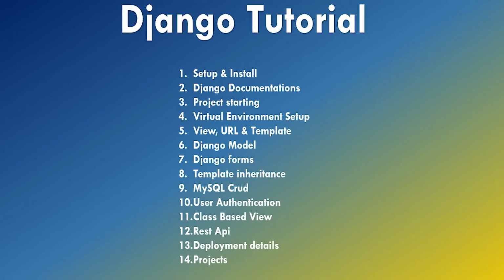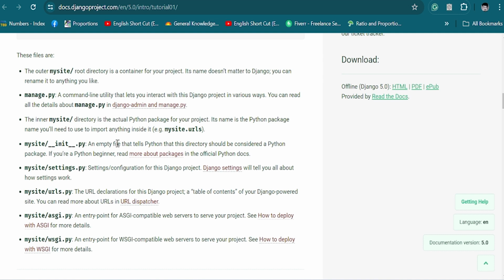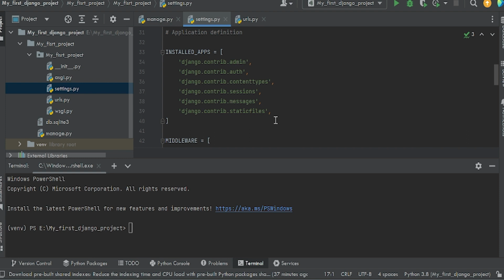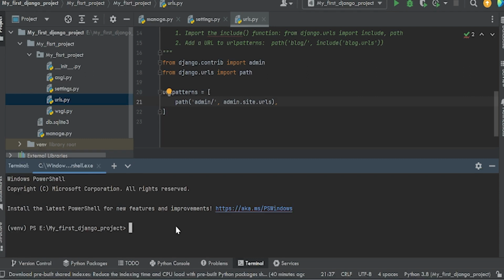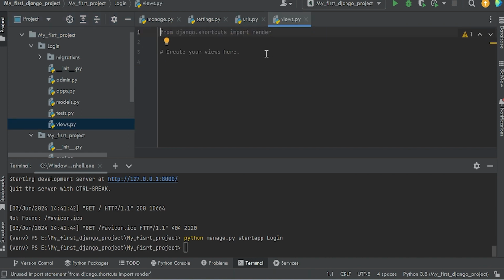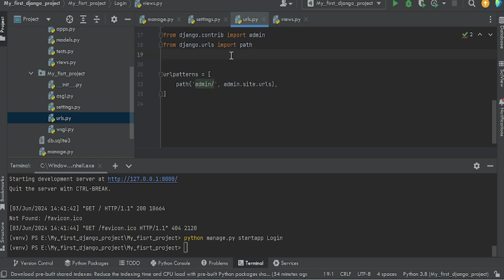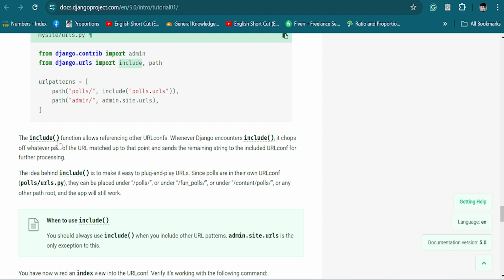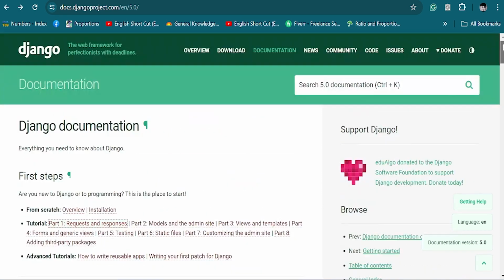Python Django Tutorial: -04#djangoproject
Our services are for our clients. Let's check it out.
All the dynamic websites are:
1. E-commerce websites
2. School/College/Coaching/Ed-Tech management system
3. Educational websites
4. Blog websites
5. Creative agency websites
6. Media websites
7. Personal websites
8. Portfolio websites
9. Corporate or Business websites like clothing, wholesalers, furniture, nurseries, car sales, machines, etc.
10. Newspaper websites
11. Hospital or clinical websites.
12. Restaurant Management system.
13. Accounting Management System.
14. Travel agency, tour, or resort booking websites
15. Event Management websites
16. Real State Company websites
17. Gym or fitness websites
18. Law farm websites
19. Non-profit organization websites
20. Bank, insurance co-operative websites
21. Marketing farm websites
And many more, according to your demands.
 The budget will be in this format:
1. Research + Sketch Design + UI/UX Design   tools (Figma + Photoshop)
2. Front-End Design (React.js + Bootstrap + CSS)
3. Back-End Design Language (Python-Django)
4. API Development  (Django Rest API)
5. Testing (Manual Testing with tools)
Django React